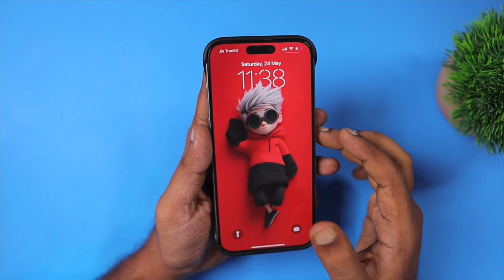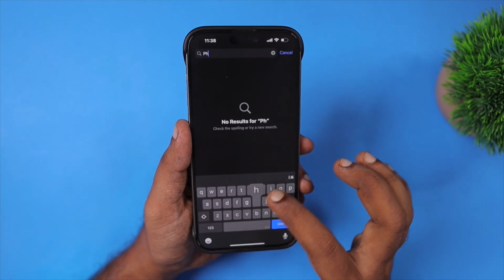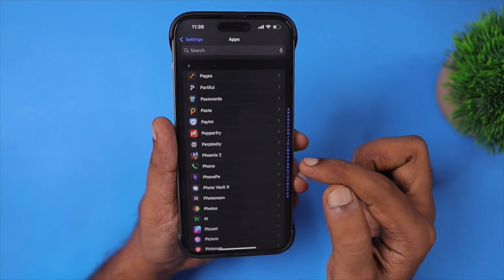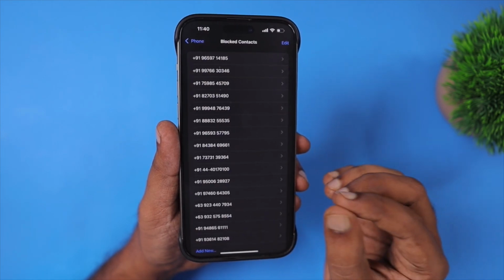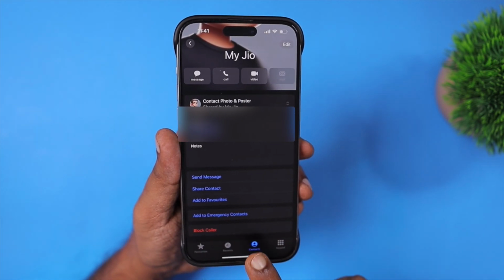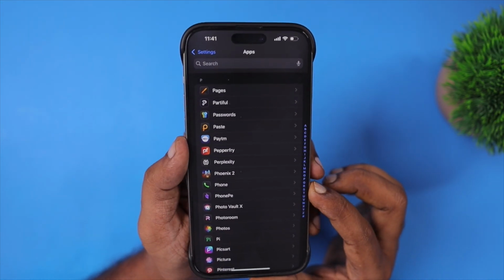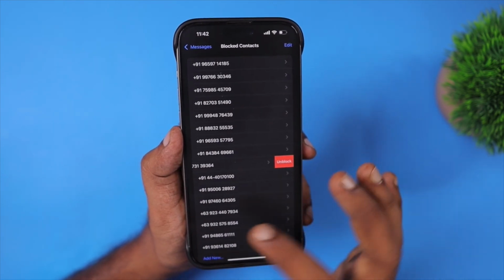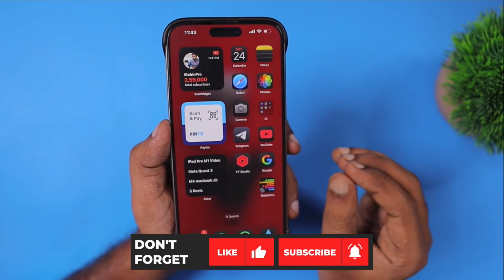How to Find BLOCKED Contacts on iPhone?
Whether it’s calls, messages, or FaceTime, this quick tutorial shows you exactly how to find your blocked contacts on iPhone.

Unblock Contacts, Phone Numbers if you are not receiving Phone Calls, Messages and Facetime Calls from a Phone Number.

📍 BelkinUSB C to USB C Cable